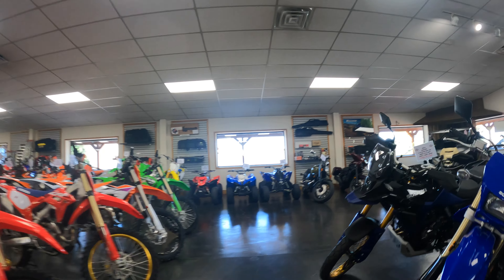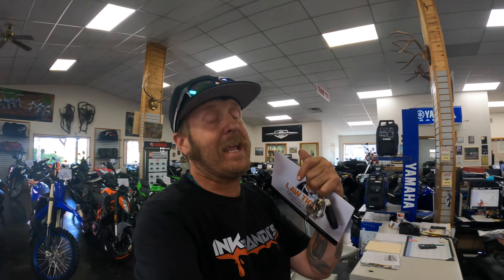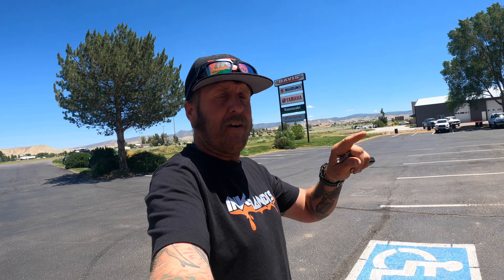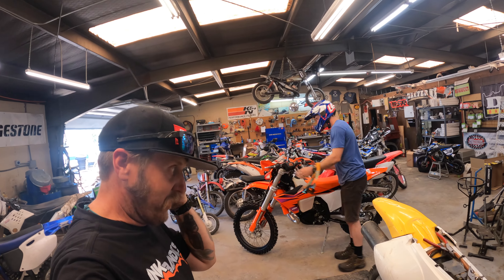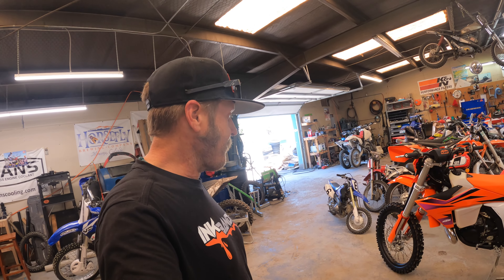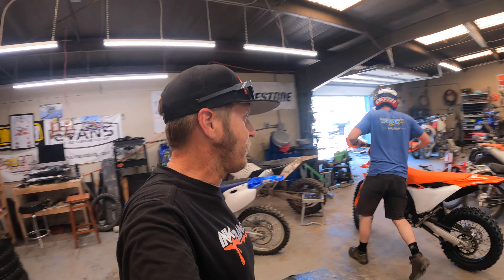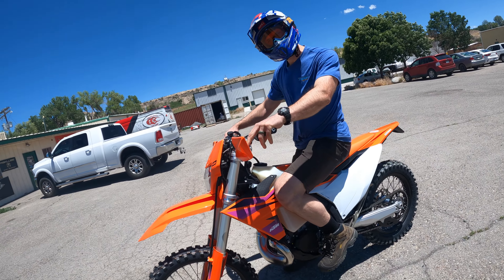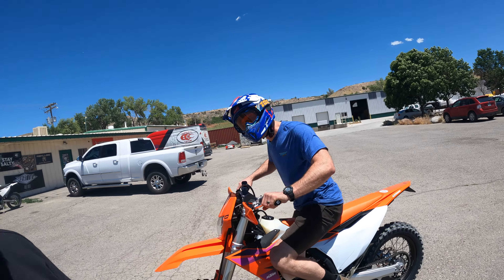2024 300XC-W First Look | Real Mechanic | Highland Cycles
Here is our first look at the brand new 2024 300XC-W